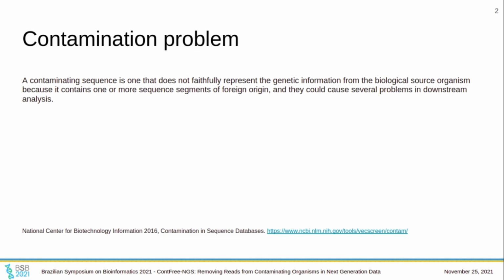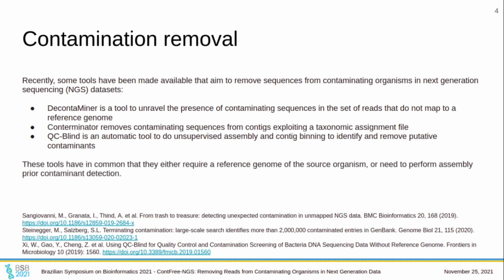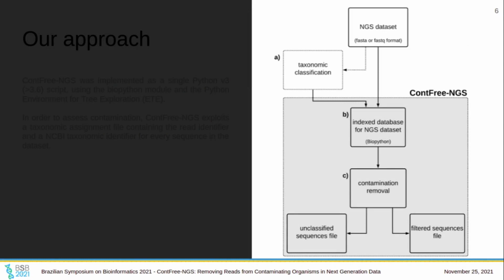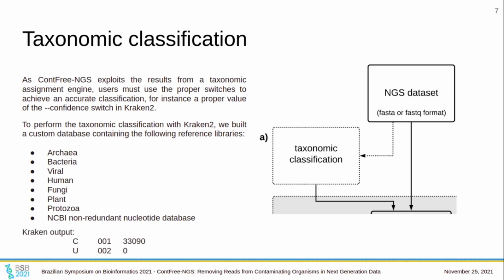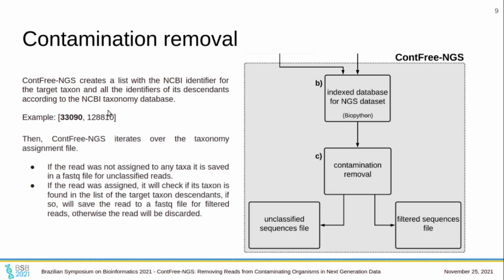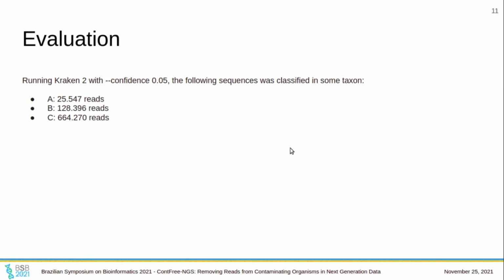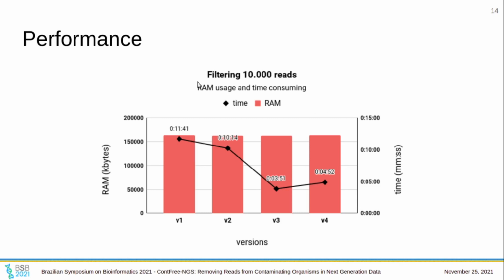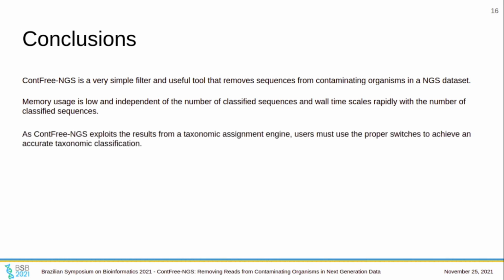ContFree-NGS: Removing Reads from Contaminating Organisms in NGS Data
Presentation of Felipe Vaz Peres at the Brazilian Symposium in Bioinformatics in November 2021. Presenting ContFree-NGS a simple tool to remove reads coming from contaminant organisms from your NGS data.